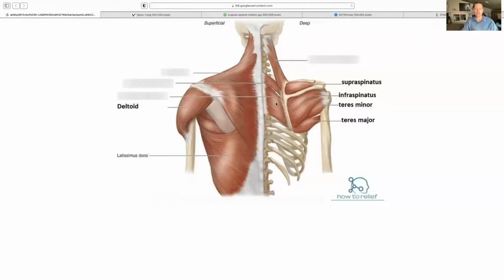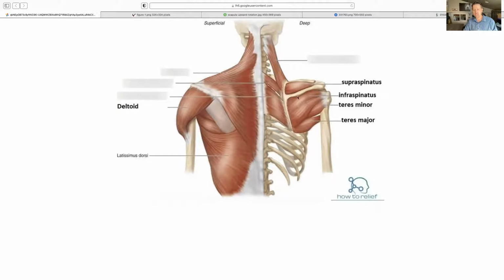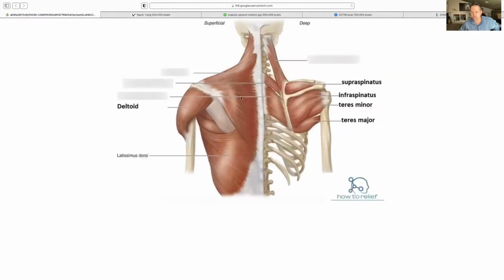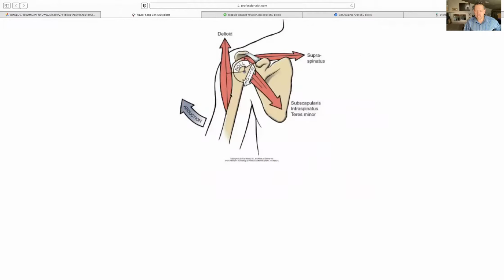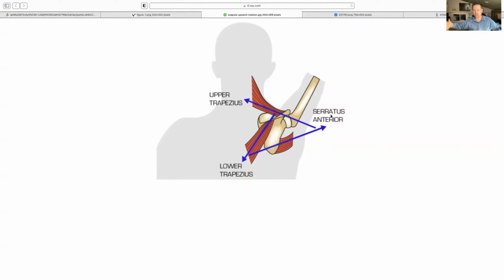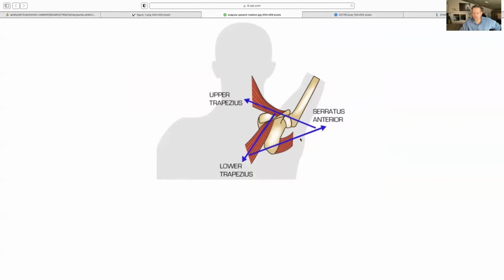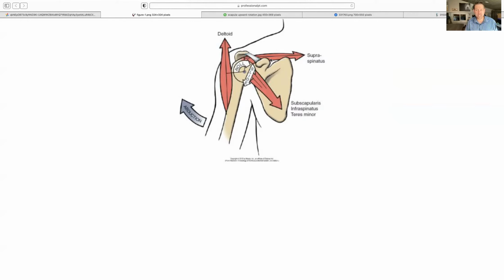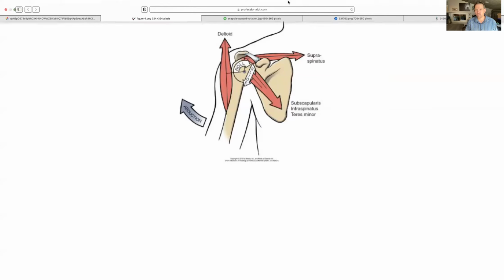[SSPT] Shoulder Impingement: Why does this occur and what we do to stop!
Hey Team

Today we review with examples how the muscles of the rotator cuff and the scapular muscles are used to lift the arm overhead... but also how this creates shoulder impingement.

Take a look and let me know what you think.

Rob

Find more great content at sumnerpt.com